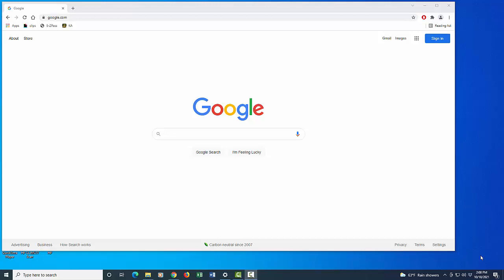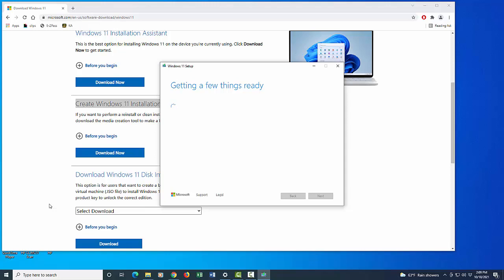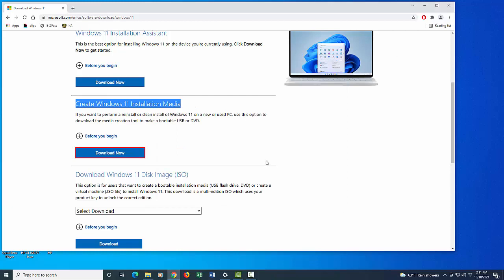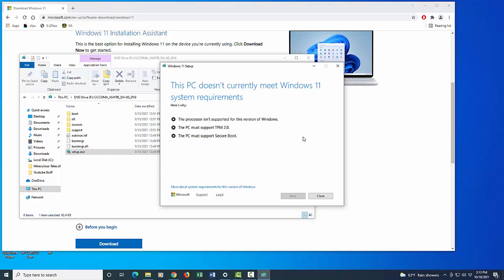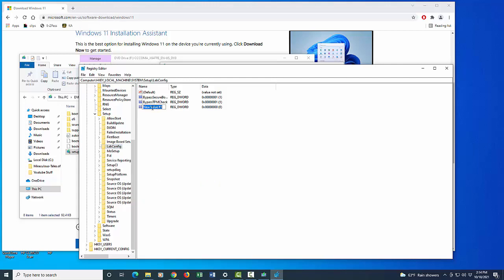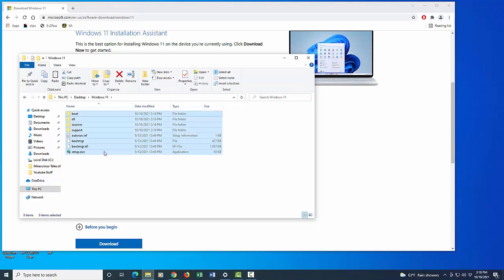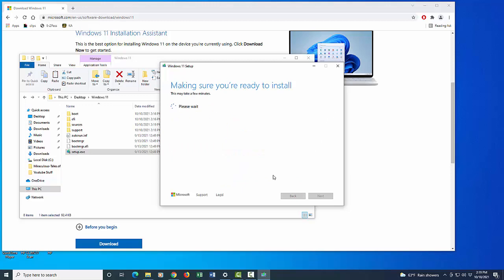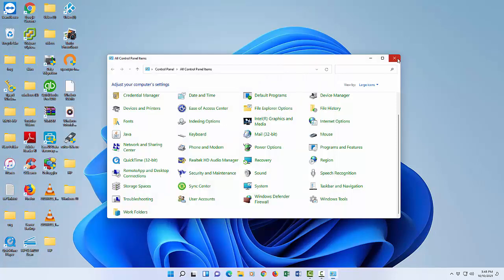Windows 11 upgrade, Workaround "This PC doesn't Currently meet Windows 11 System requirements"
This video will show you how to download Windows 11 and also workaround "This PC doesn't Currently meet Windows 11 System requirements".